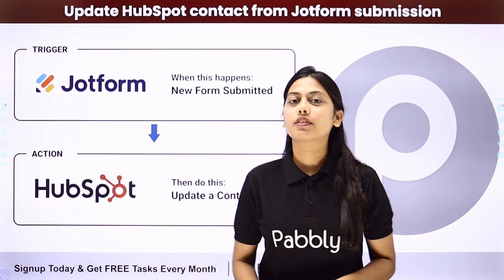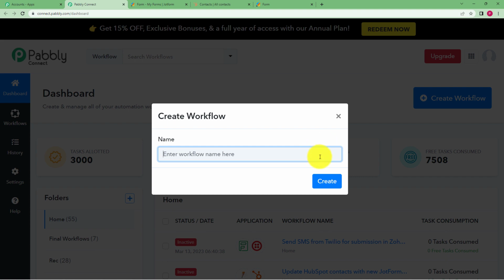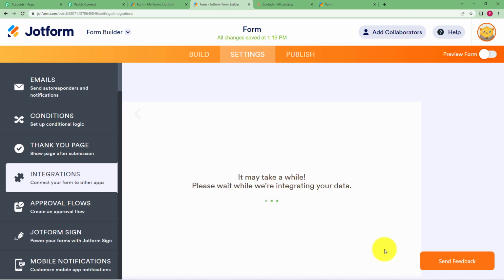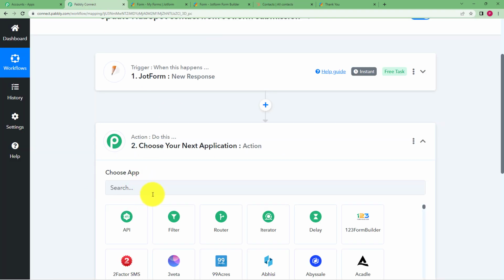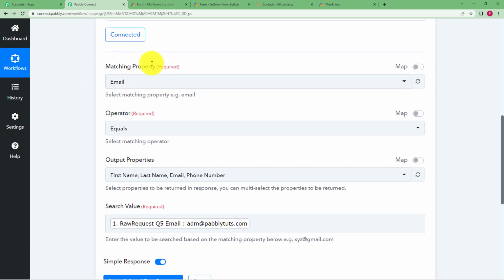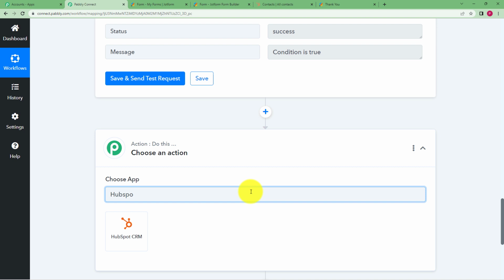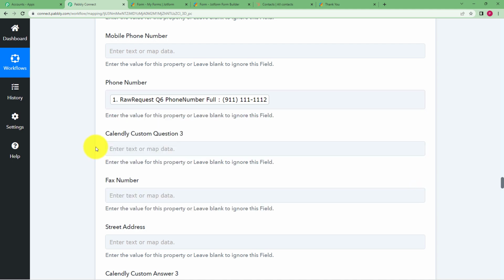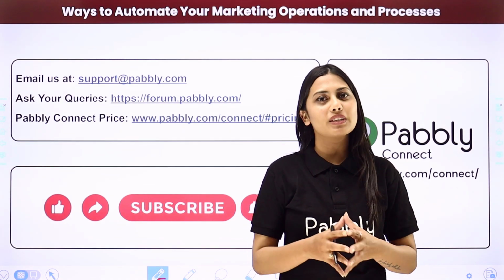How to Update HubSpot Contacts with New Jotform Submissions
In this video, we will learn HubSpot Jotform integration with pabbly connect that helps you to instantly update your HubSpot contacts whenever new submissions are received through JotForm. With this integration, you can automatically add new contacts, update existing contacts and delete contacts from HubSpot. You can also create custom fields in HubSpot to sync data from JotForm.